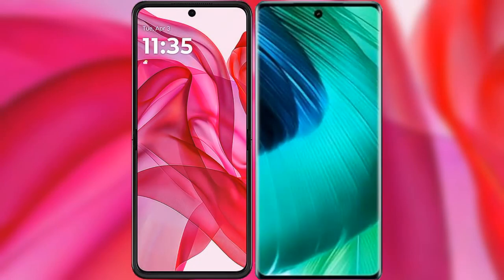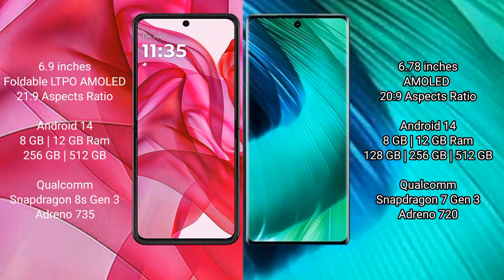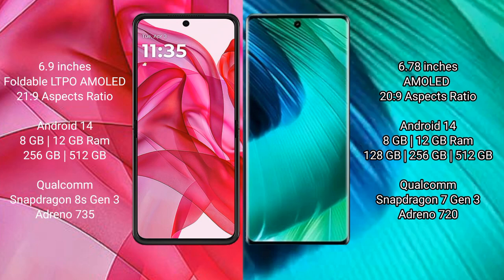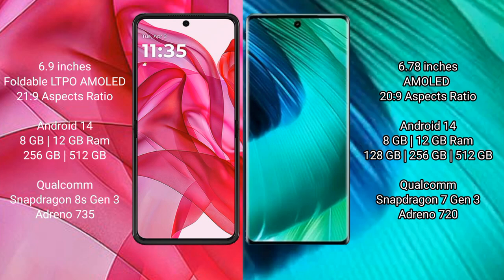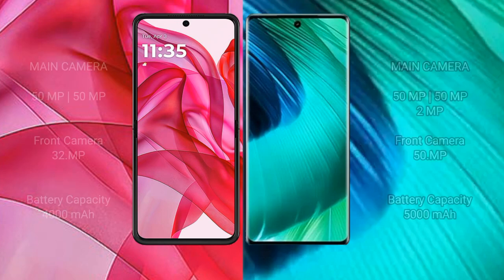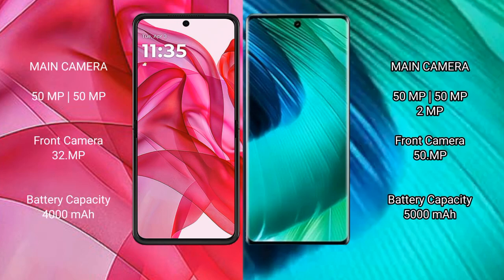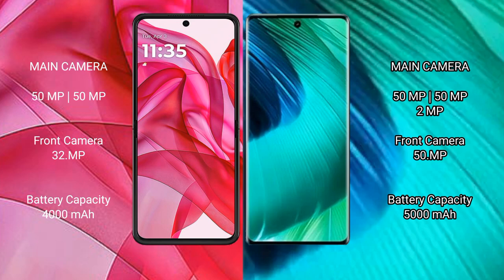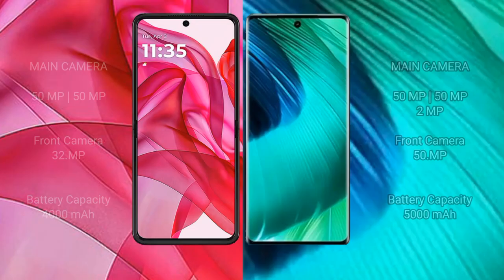Motorola Razr 50 Ultra vs Vivo V30 Review